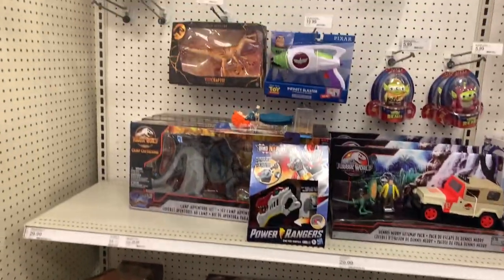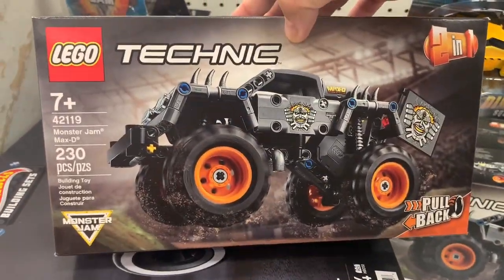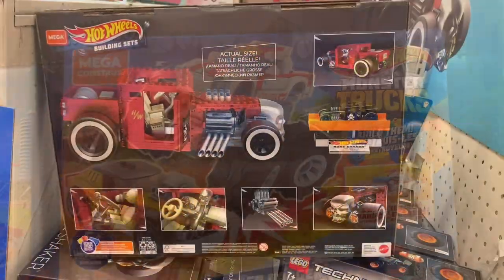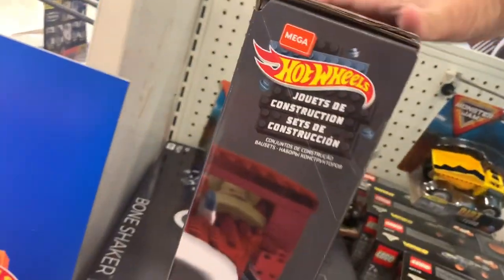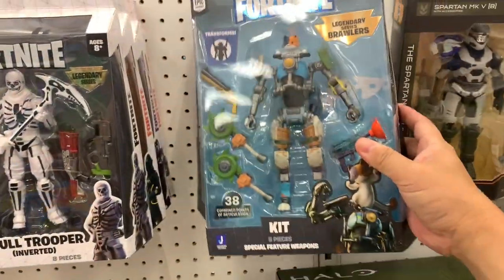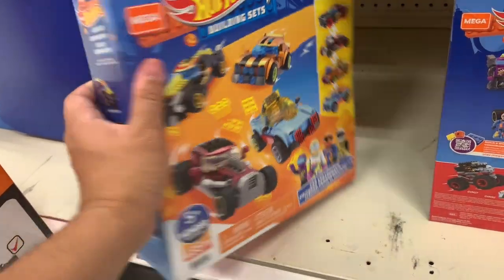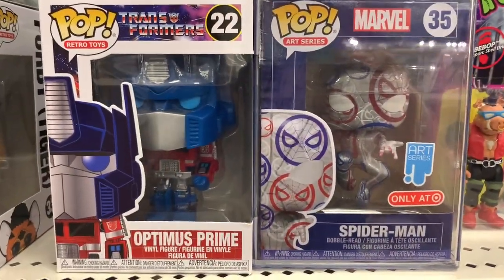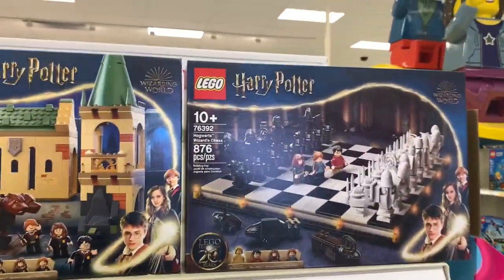New Summer Toy Release - LEGO Monster Jam Max-D & MEGA Hot Wheels Bone Shaker - Disney Cars Toy Hunt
Found some new summer release toys like Lego collab with Monster JAm Max-D or a Mega Construx Hot Wheels Bone Shaker.  Also find Fortnite Toys like Kit legendary brawler series or disney cars cAse G and jurassic world toys.

Instagram.com/FamilyToyReview
Facebook.com/FamilyToyReview